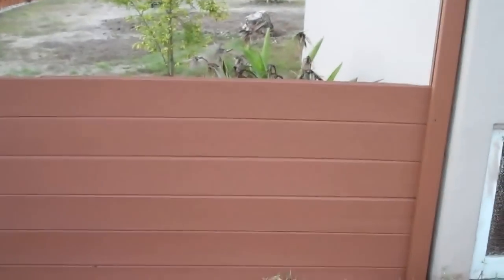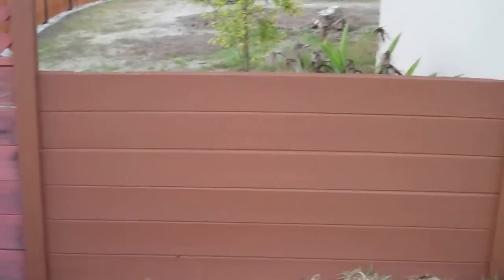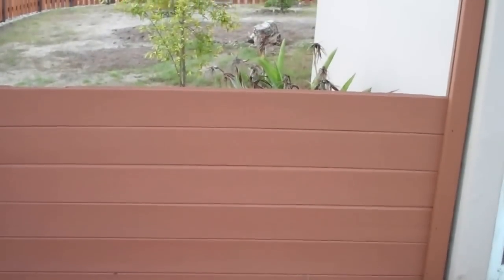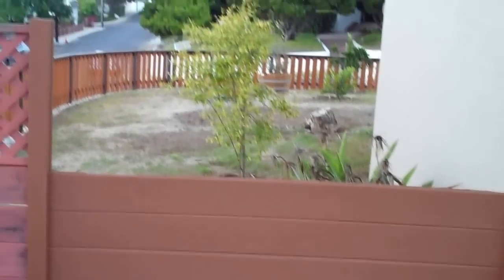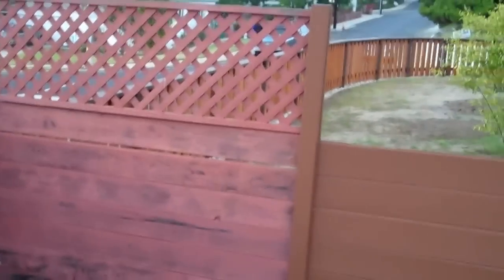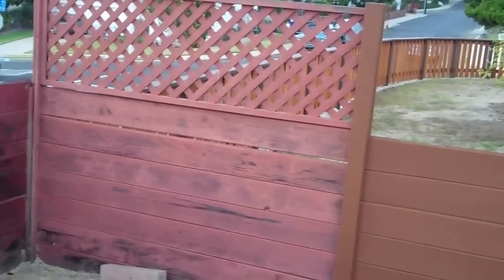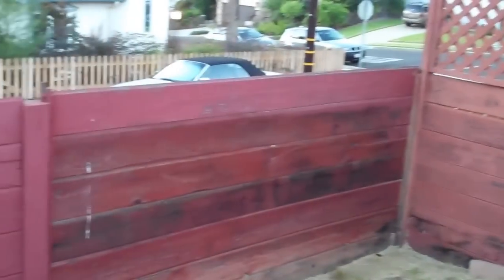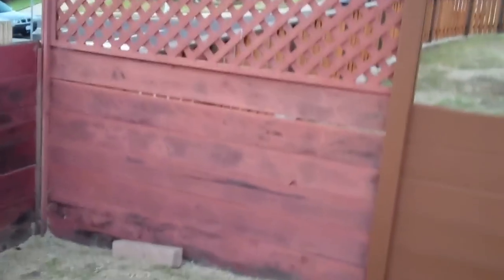Behr DeckOver Chestnut Paint on Old Wooden Fence - Part 2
Painting the painted side of a very old fence wtih Behr DeckOver paint, the color in Chestnut.  Painted with a 5" brush.  The paint was very old, and I prepped the surface with 60 grit sandpaper on an orbital sander.